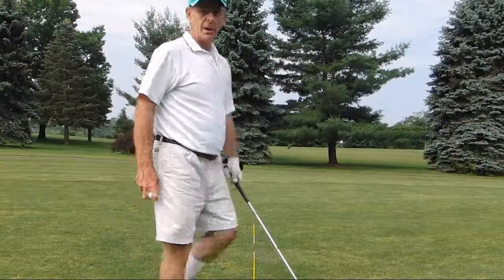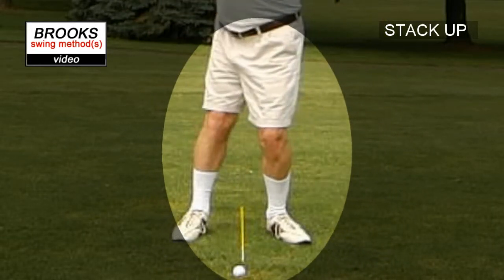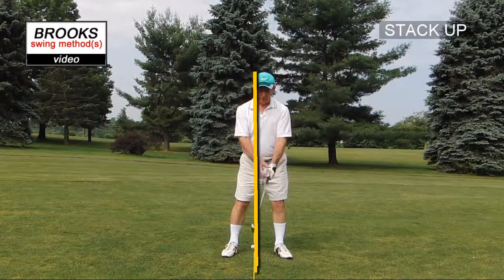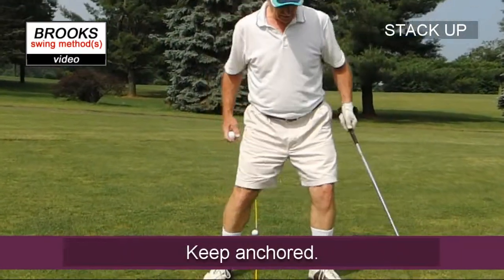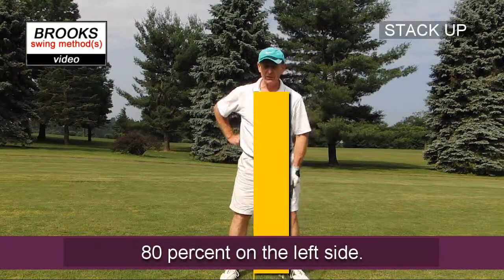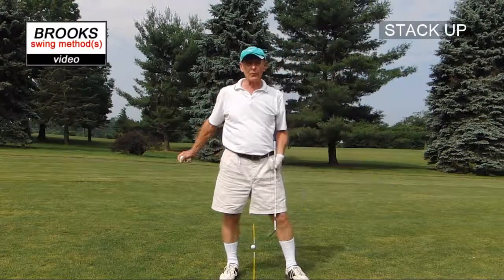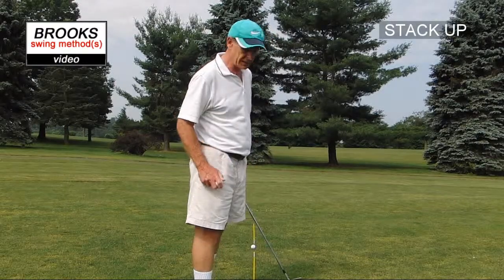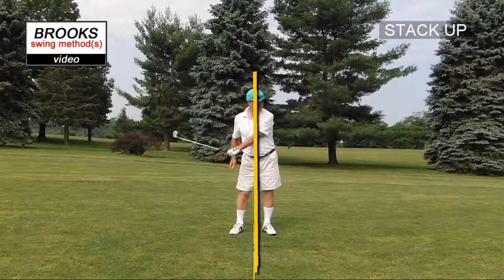BROOKS swing method(13) STACK UP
If your swingin' is swayin' get over it!  This approach will keep you solid and centered.